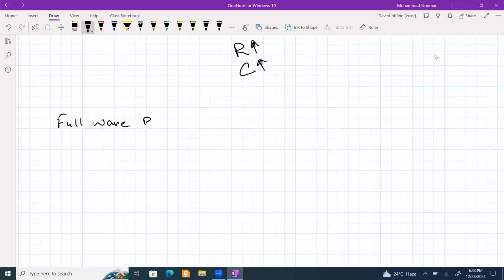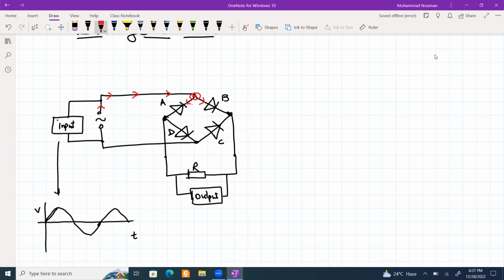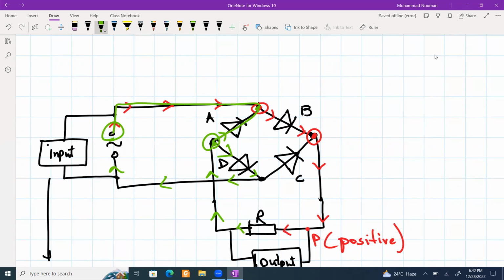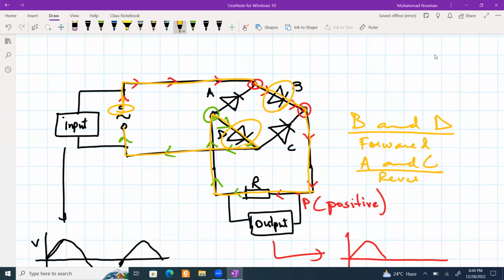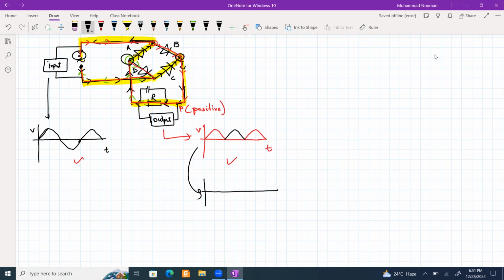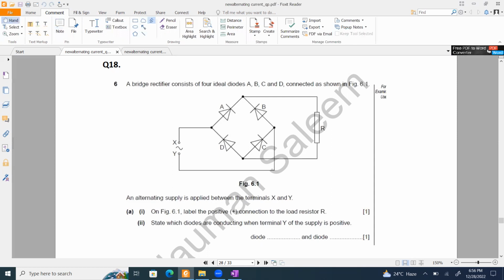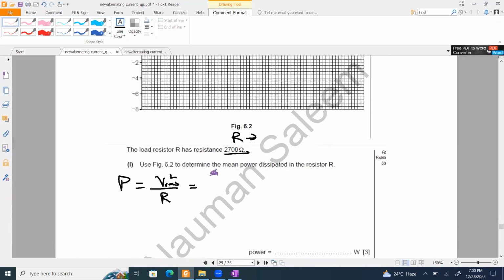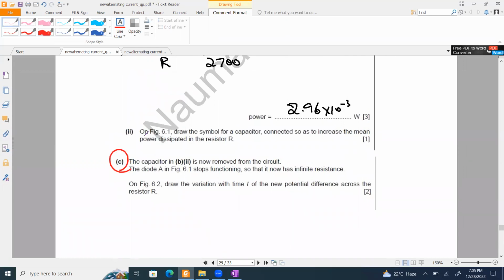Full wave rectification